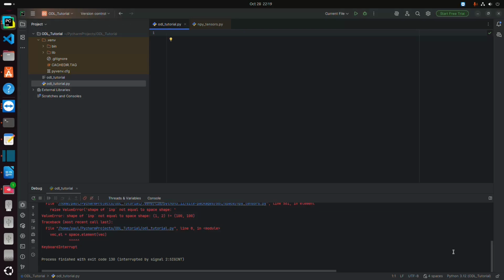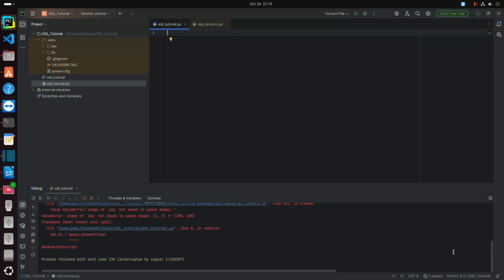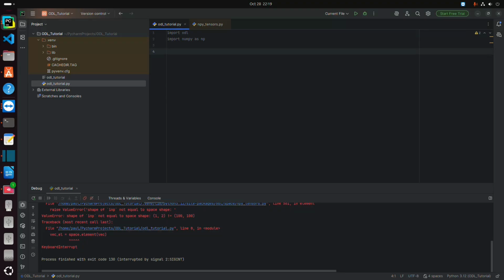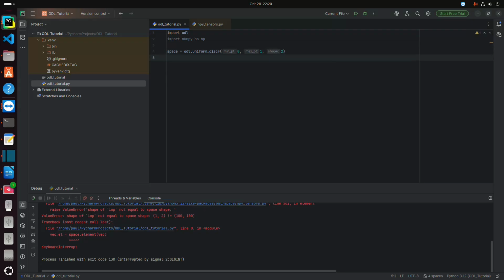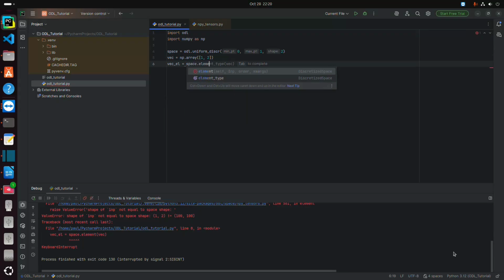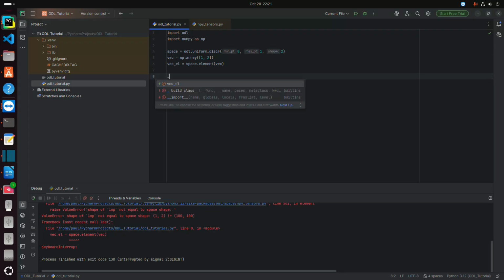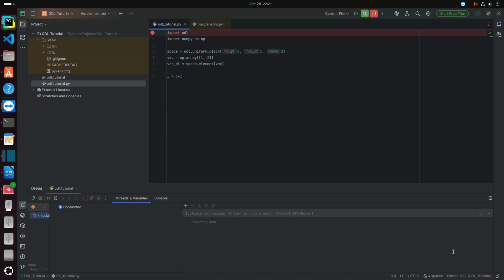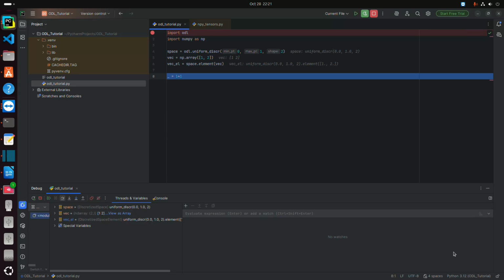Odl Library Tutorial Part 1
This is a short Tutorial on how to define a Vector space and an element in the Vectorspace using odl library (For privacy reasons I distorted by voice, but this should not have any impact on the tutorial).